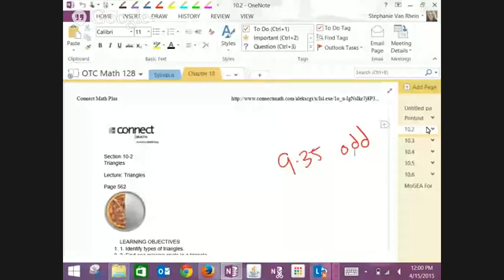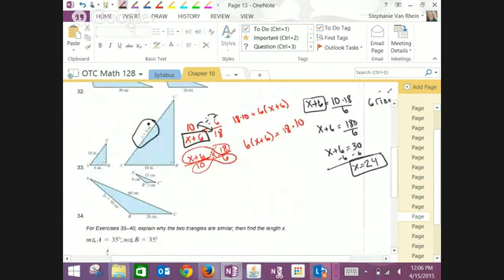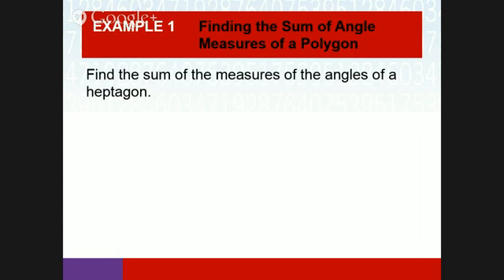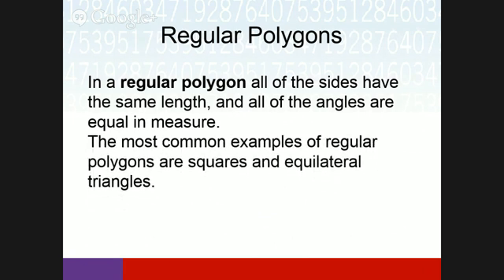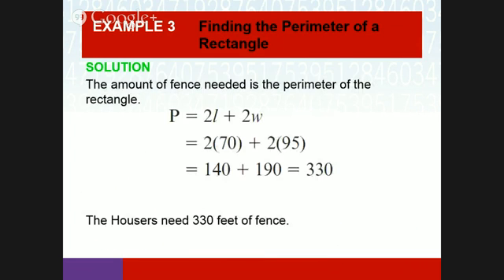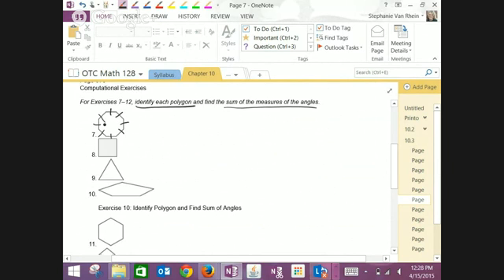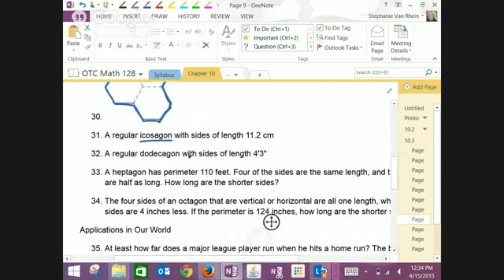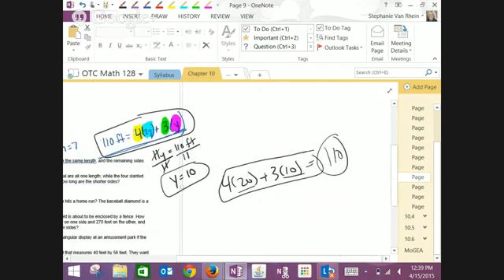OTC math 128 (4/15/15)